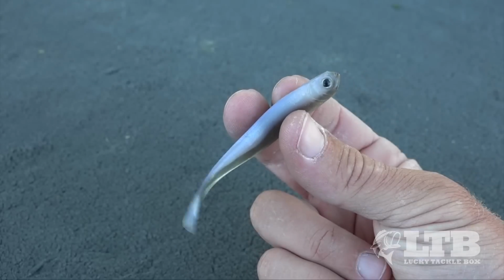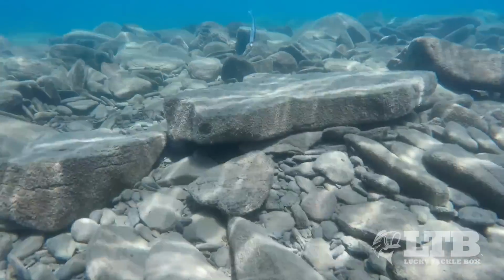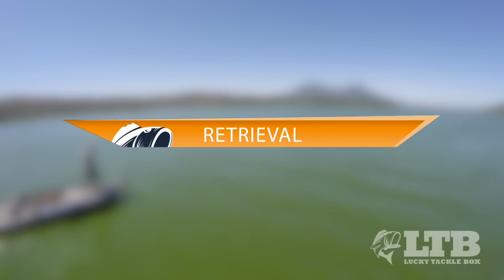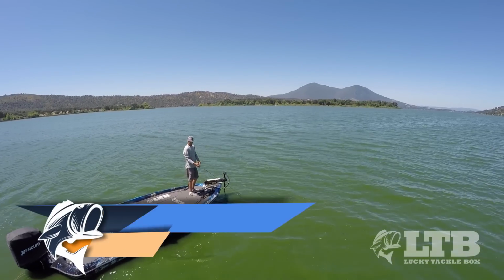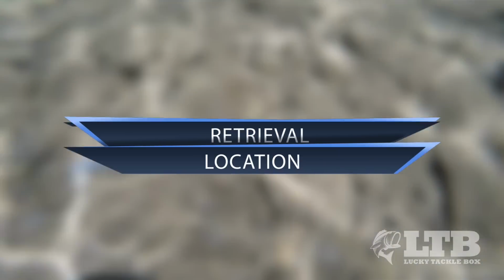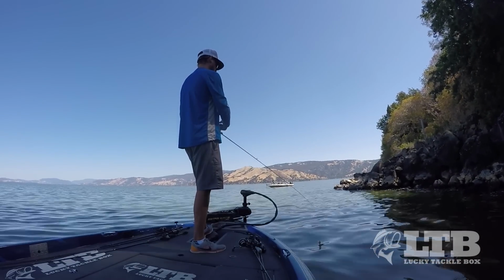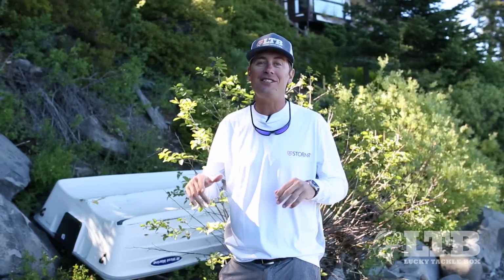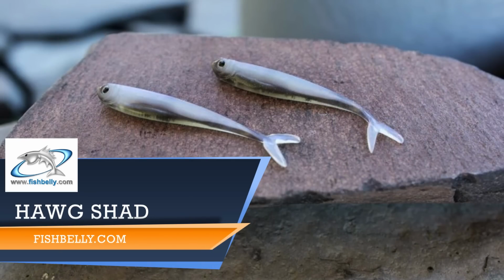How To Fish Shad Baits | Lucky Tackle Box Tips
In this Lucky Tackle Box Video, Travis shows us how to use the Hawg Shad from FishBelly Lures to target those summertime bass!

The Hawg Shad was featured in the Bass July Lucky Tackle Box!

Limited time: Get a BassXL box for the price of a Regular.